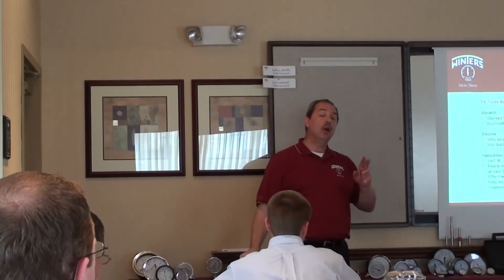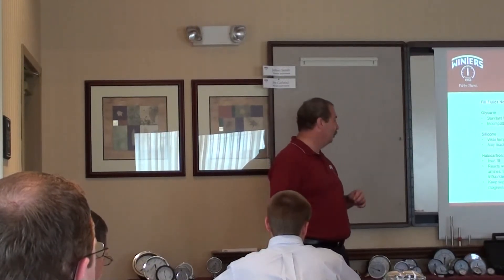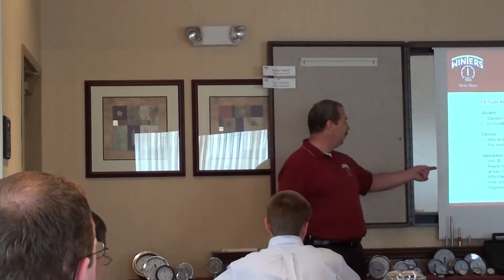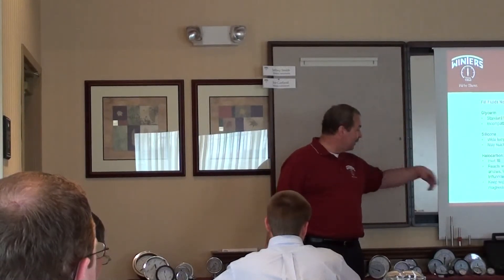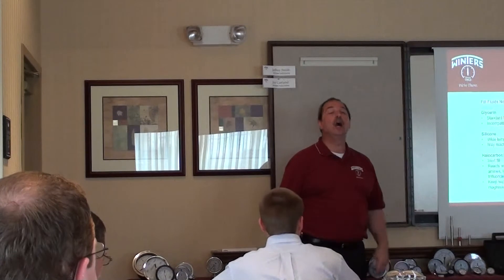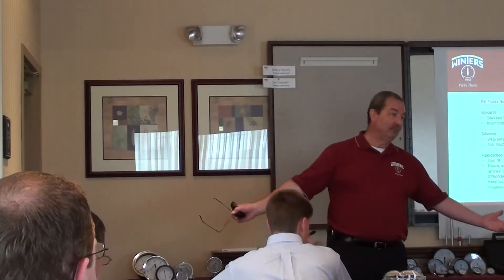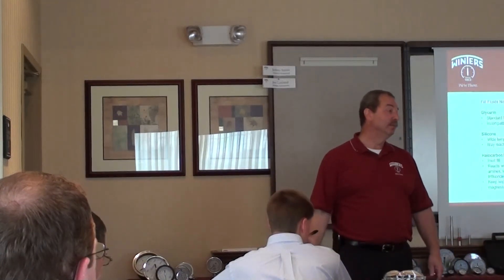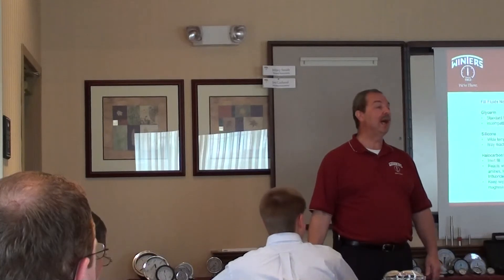What is an Inert Fill?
What are inert fills? What is special about Halocarbon and Flourolube fills?  for more information on our gauges and instrumentation.